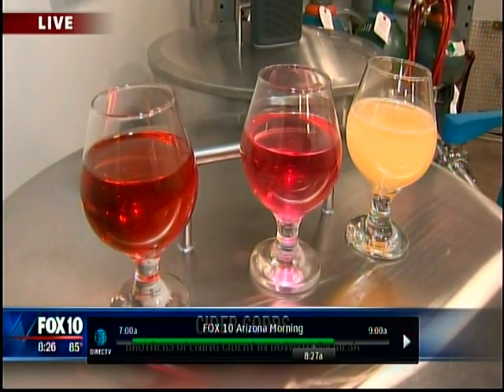arob g818b (legendary)